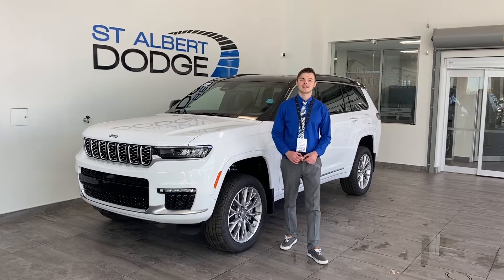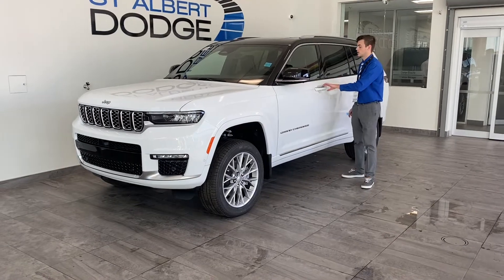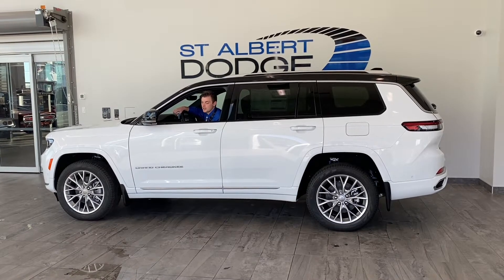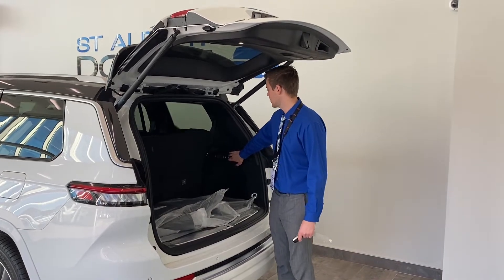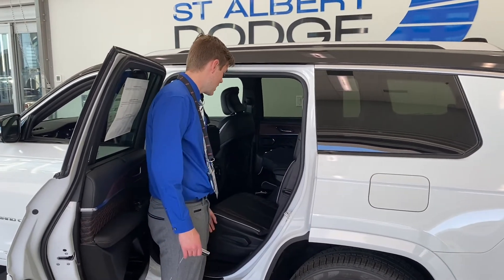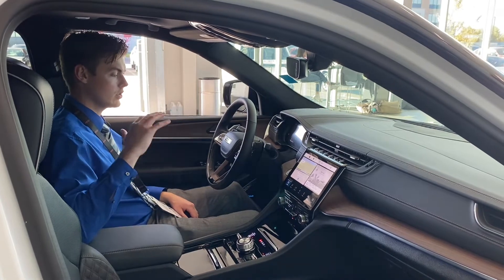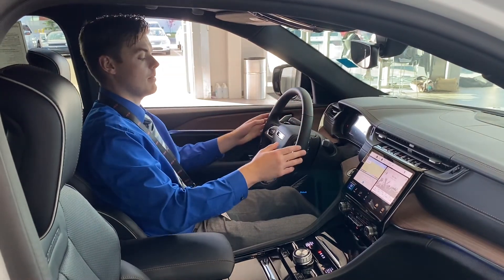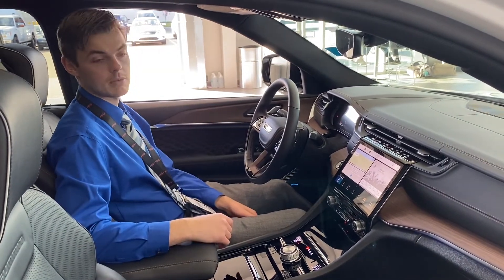BRAND NEW 2023 Jeep Grand Cherokee L Summit | Stock 3GL7733 | St. Albert Dodge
Check out this BRAND NEW 2023 Jeep Grand Cherokee L Summit | Premium 19 Speaker Harmon & Kardon Sound System | Massage Seating | Sirius XM & Sirius XM Guardian | GPS Navigation System | Remote Engine Start | Lane Departure Warning & Lane Keep Assist | Aerial View Display System |

Stock: 3GL7733
VIN: 1C4RJKET6P8707733

1155 St Albert Trail
St. Albert, AB T8N 7X1
Canada